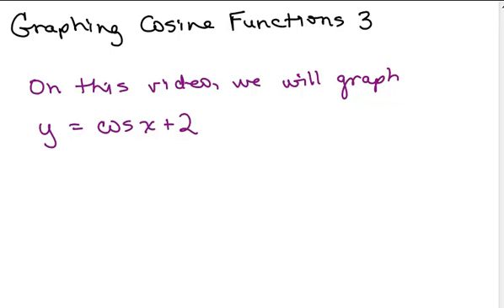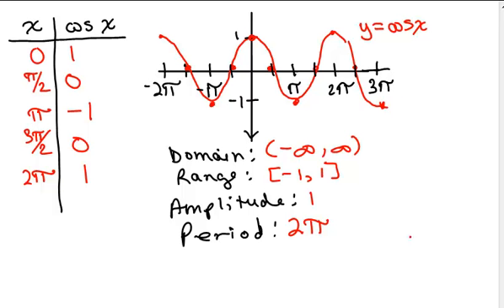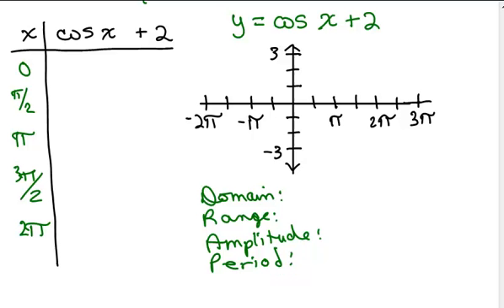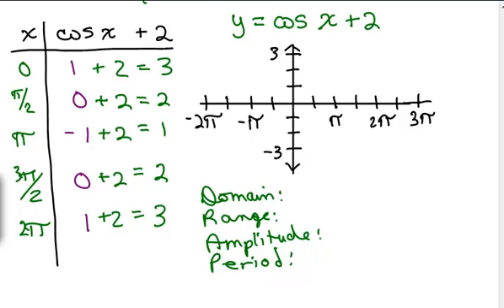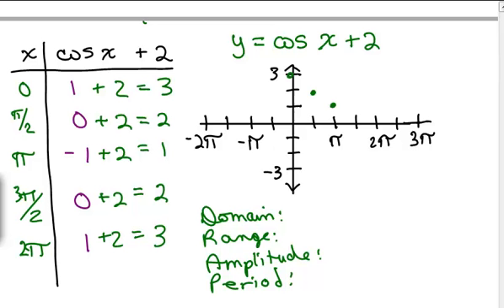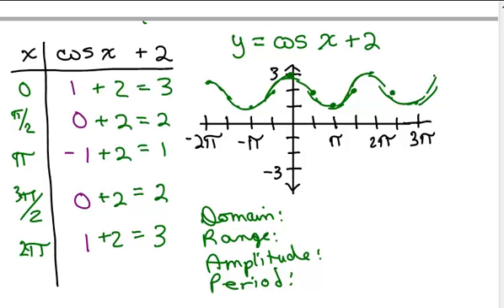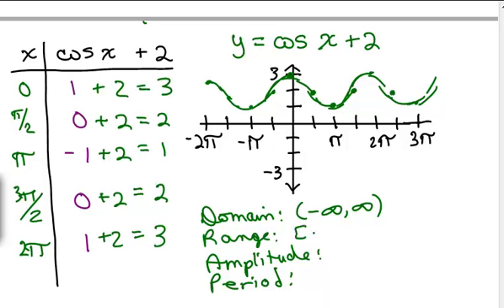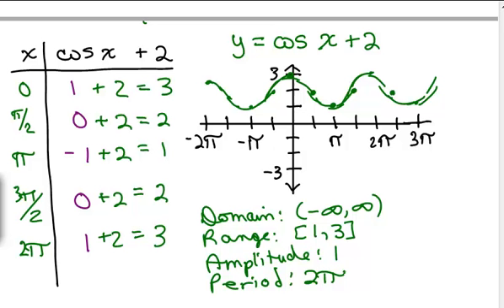Graph Cosine Function 3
graphcos3.mp4